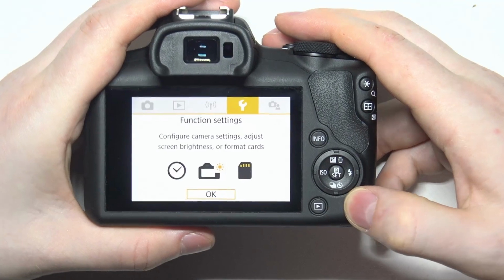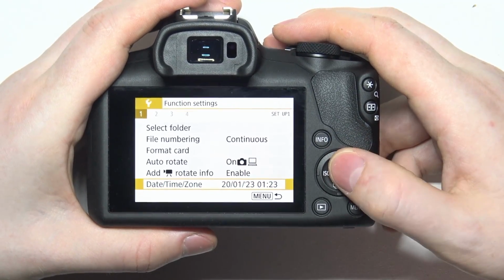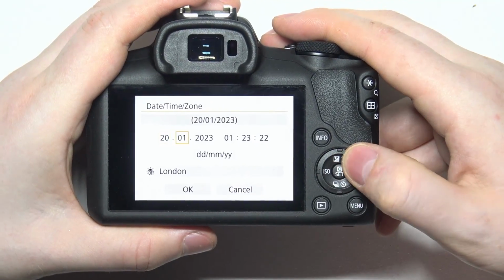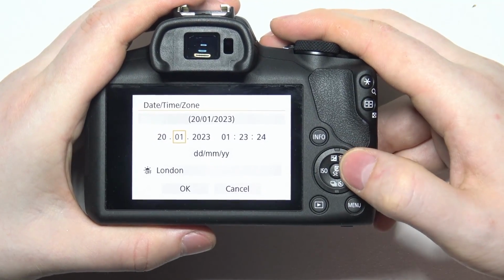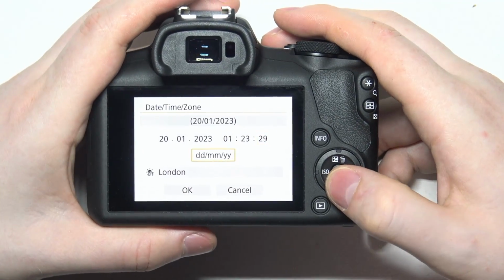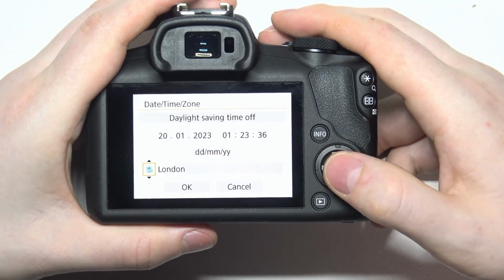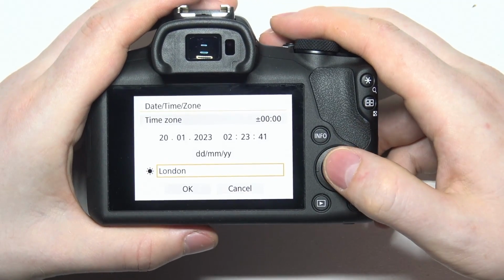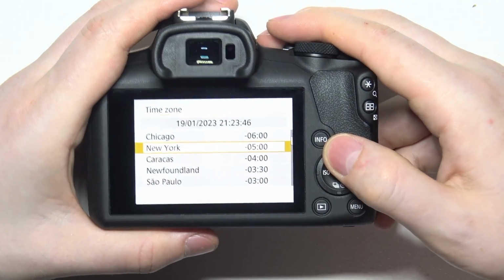How To Manage Date & Time On Canon EOS R100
In this video, you will learn how to manage the date and time settings on your Canon EOS R100 camera. This tutorial will guide you through the steps to set and adjust the date and time, ensuring your photos and videos have accurate timestamps.

How do I set the date and time on my Canon EOS R100 camera?

Where can I find the date and time settings in the camera menu?

Can I change the date format on the Canon EOS R100?

What should I do if the date and time reset after turning off the camera?